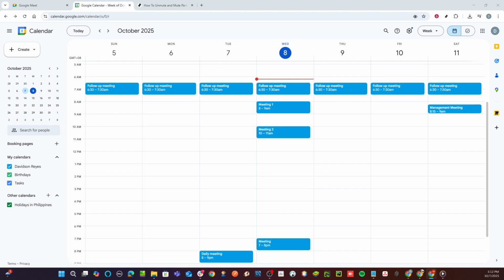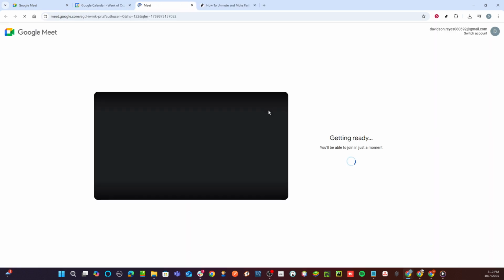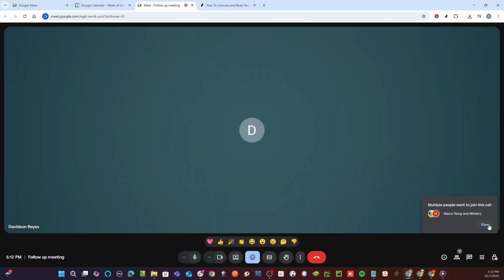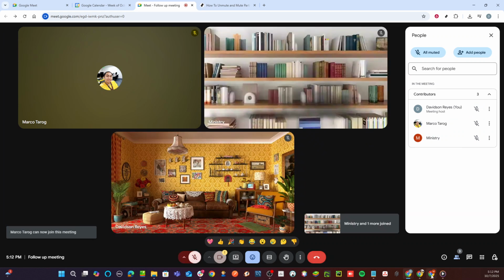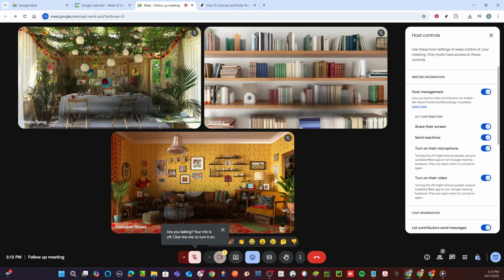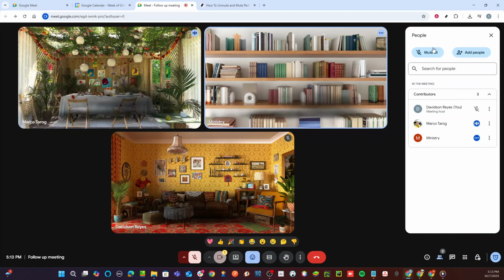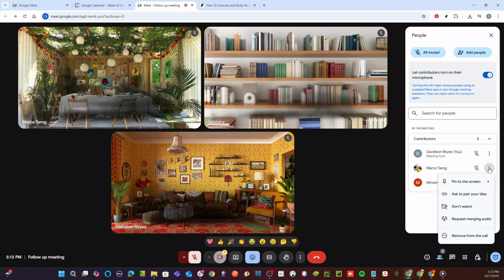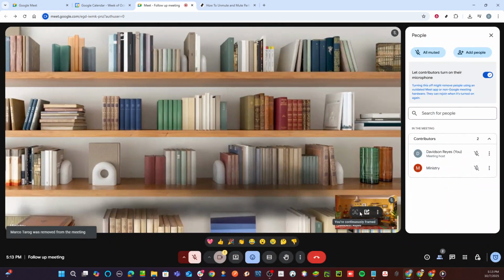How To Mute Other People in Google Meet [2025 Guide]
In today's video we cover: mute in Google Meet, Google Meet tips, mute others Google Meet, video conferencing tips, online meeting guide, Google Meet tutorial, how to mute in Meet, virtual meeting hacks, Google Meet features, team meeting tips, disable audio Google Meet, Google Meet settings, mute participants Meet, video call etiquette, online collaboration tools, Google Meet help, meeting productivity tips, mute video calls, Google Meet audio control